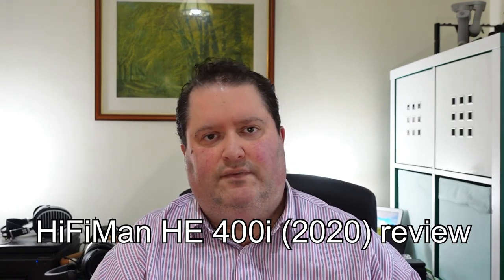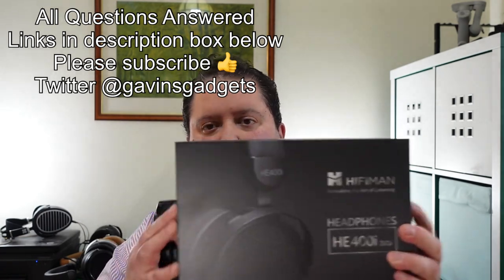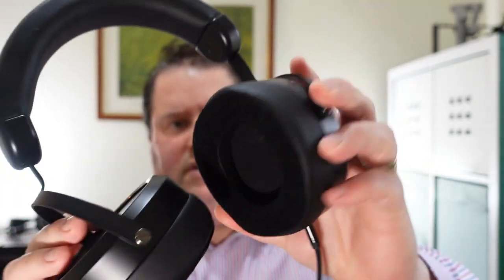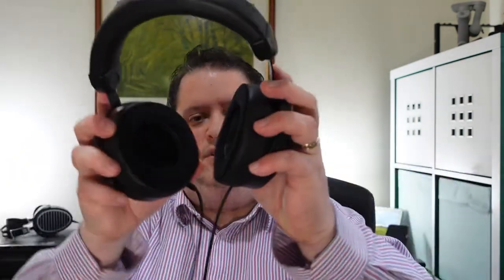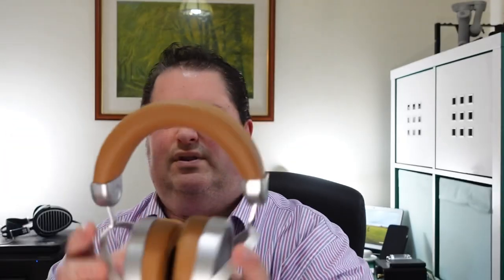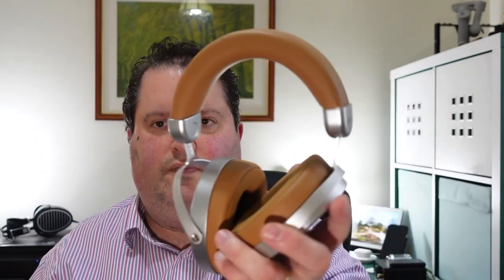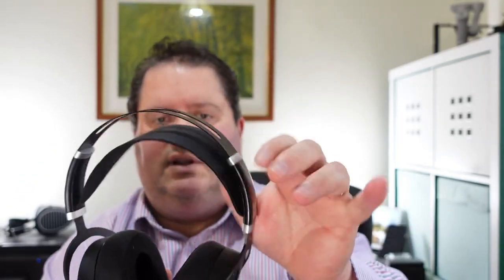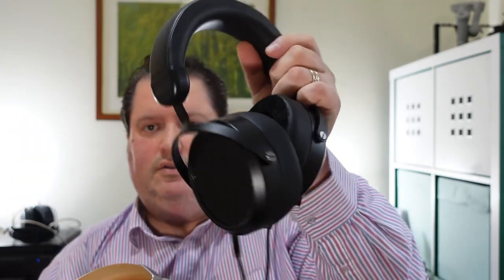HiFiMan HE 400i (2020] review vs Sennheiser HD 560s vs Deva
Welcome to my review of the new HiFiMan HE400i (2020) planar magnetic headphones.

Music Playlist used for testing all headphones -

Roxy Music - True to Life (Remastered)
Leonard Cohen - In My Secret Life
Massive Attack - Unfinished Sympathy (2012 Mix Master)
Eric Clapton - Layla (Acoustic Live at MTV Unplugged)
Axel F - From Beverly Hills Cop
Natalie Ophelia - Ophelia
CeeLo Green - Bright Lights Bigger City
Stevie Ray Vaughan - Tin Pan Alley
K.D. Lang - Constant Craving
Nigel Kennedy - The New Four Seasons
Hans Zimmer - Mountains